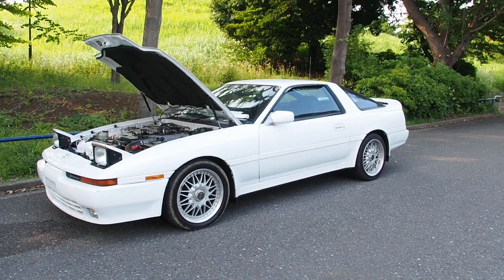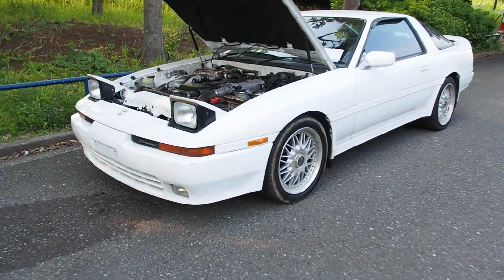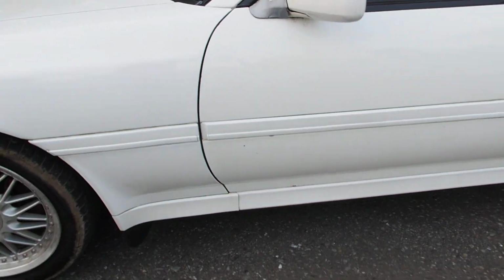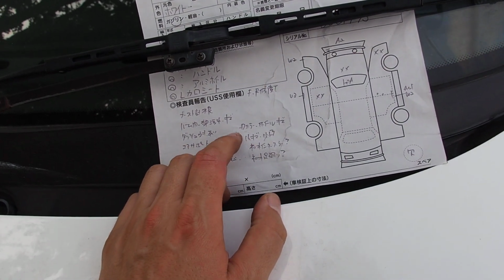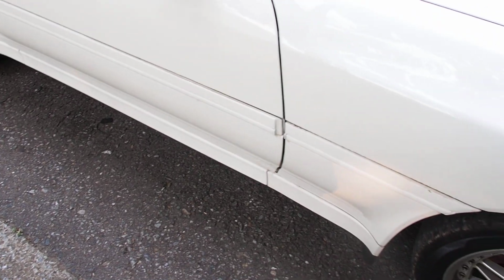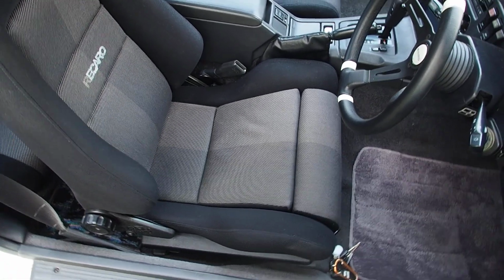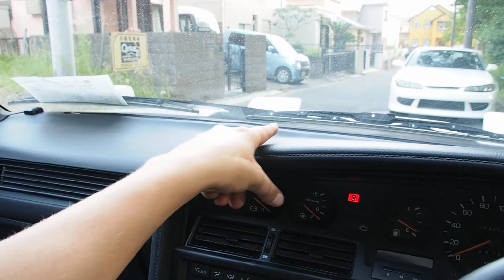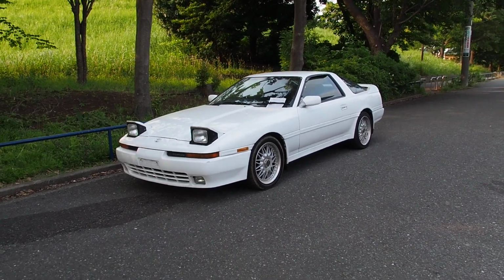1990 Toyota Supra MK3 JZA70 1JZ-GTE (USA Import) Japan Auction Purchase Review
Toyota Supra MK3 Purchased and Exported from Japan

***Extra Channels***

Derek Weldon